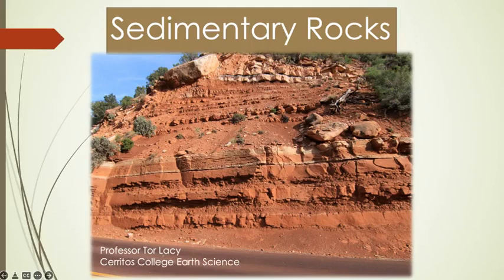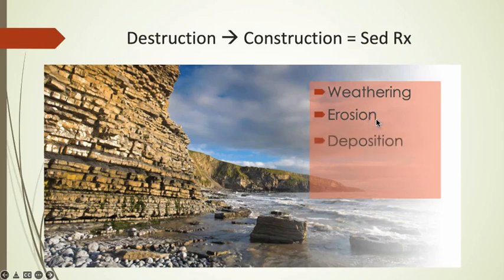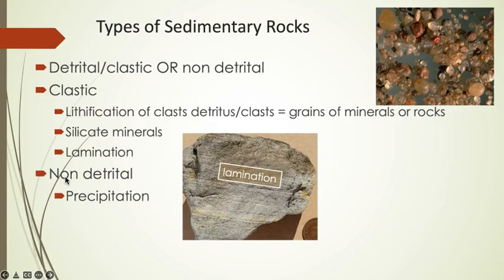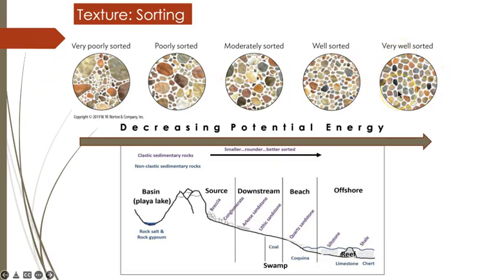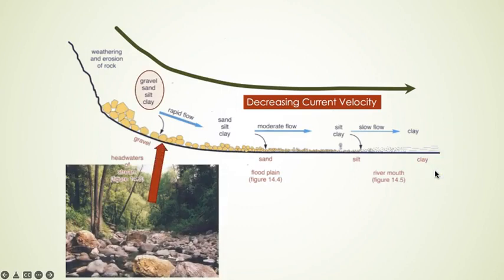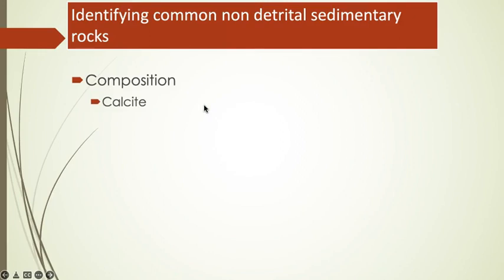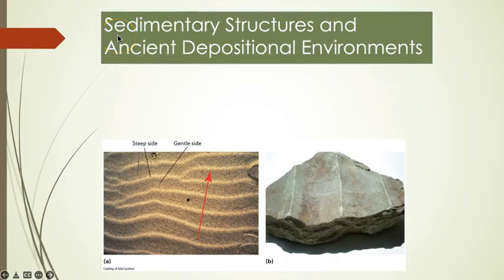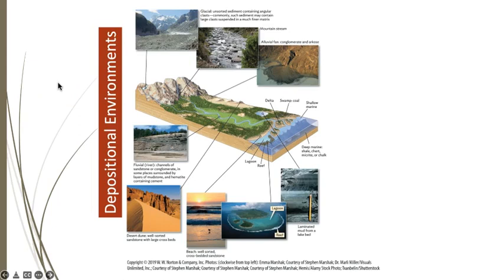Sedimentary Rocks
A PowerPoint lecture about the forming and naming of sedimentary rocks, and an introduction to sedimentary structures and depositional environments.